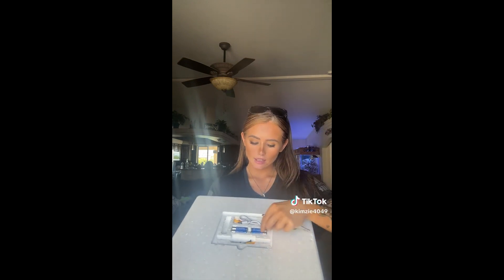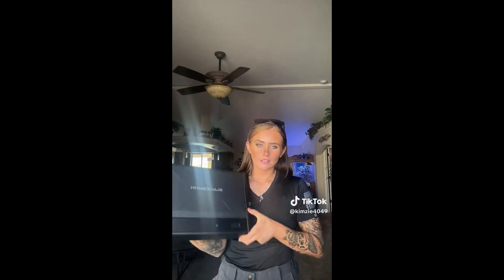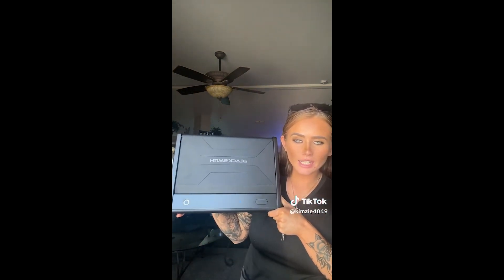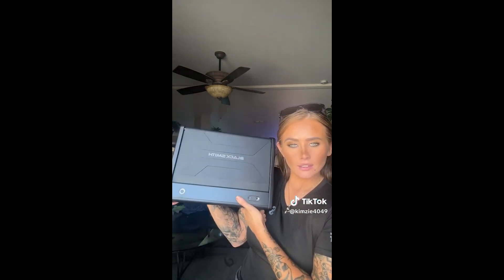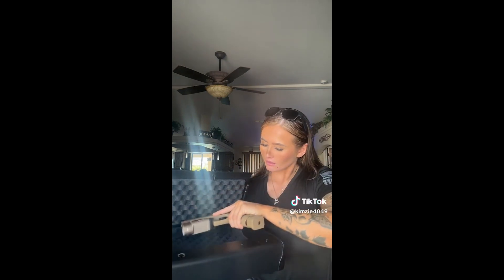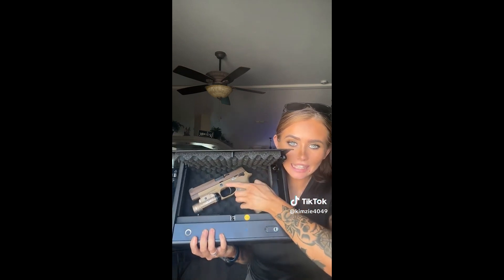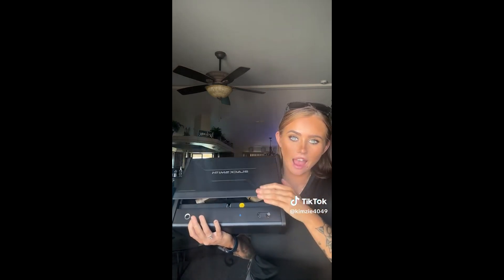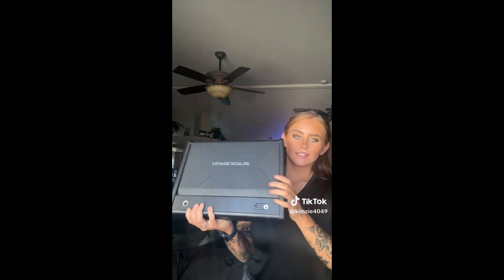Bedside Gun Safes Recommended By Kimzie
Unboxing from Kimzie~there is more than a little surprise
3 Ways to Unlock👌
0.1s Quick Access🔓
Spacious space🌟
Wanna to know more?